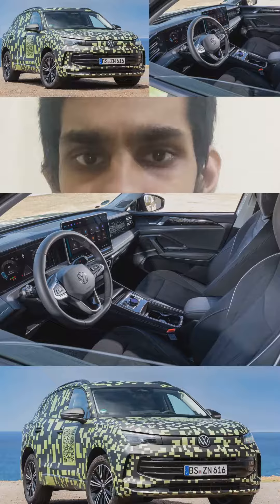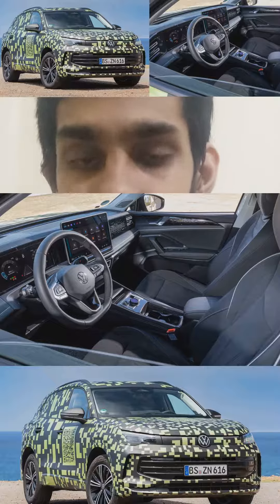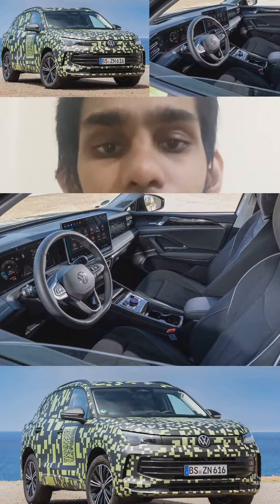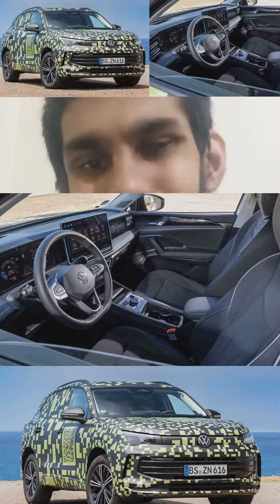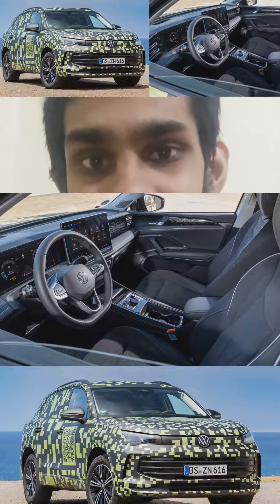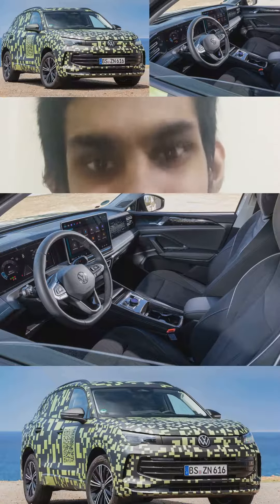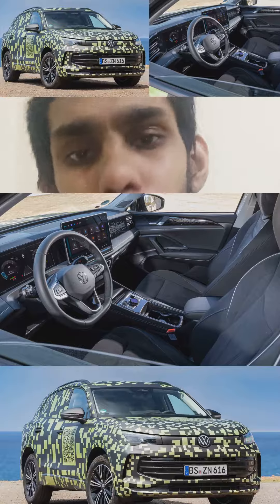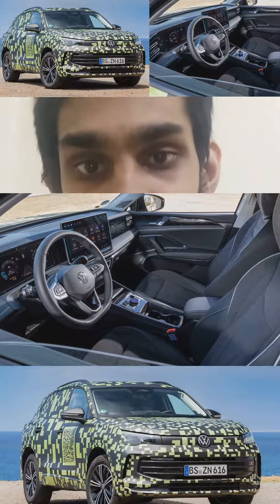TEASER:VW Tiguan 2024 interior and exterior preview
PHEV VERSIONS 201 TO 268HP      FWD OR AWD. 5 SEATS OR 7 SEATS.